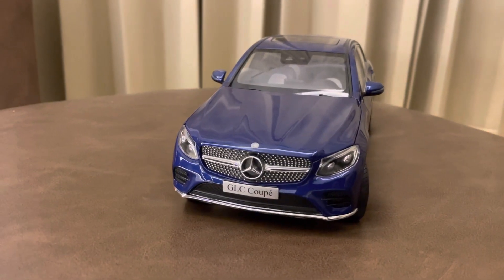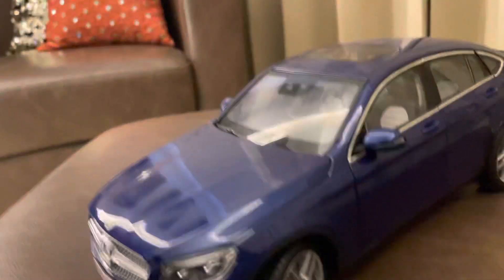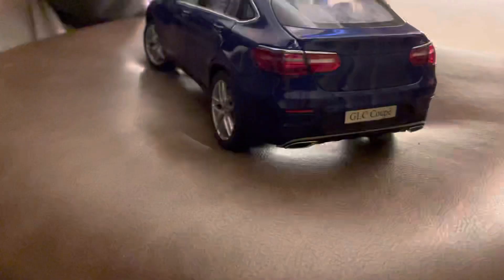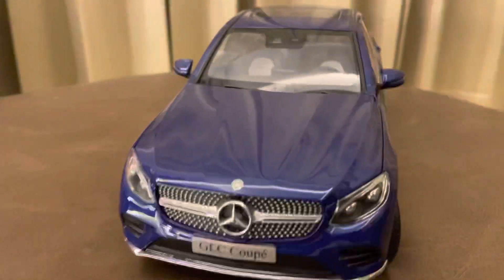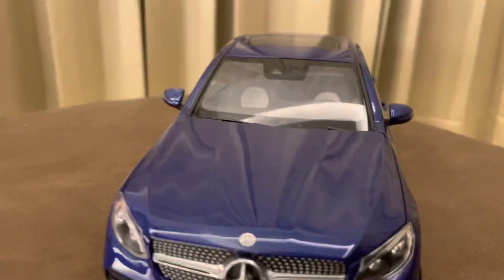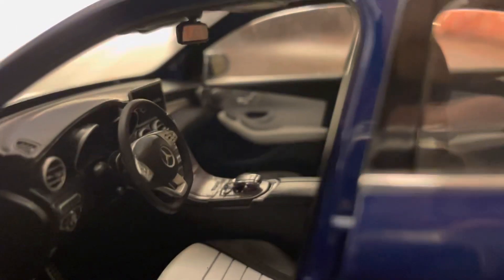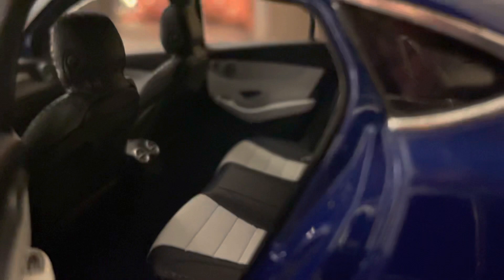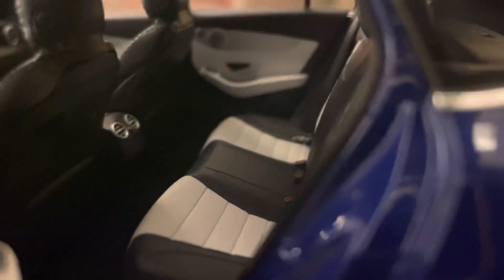Mercedes Benz glc coupe toy car